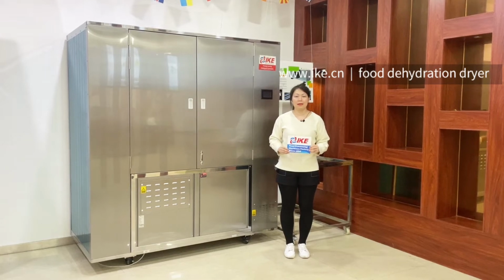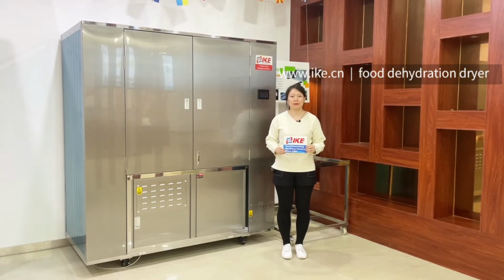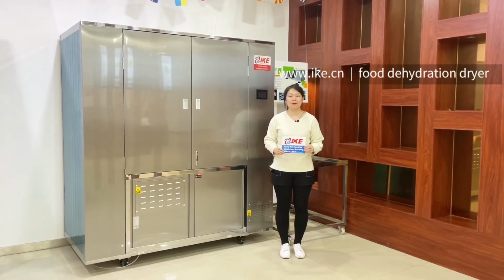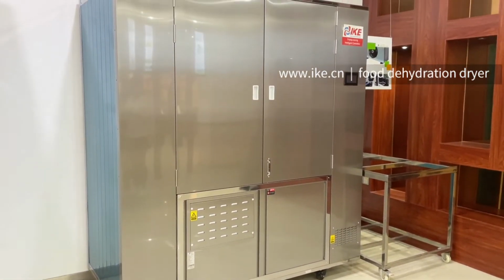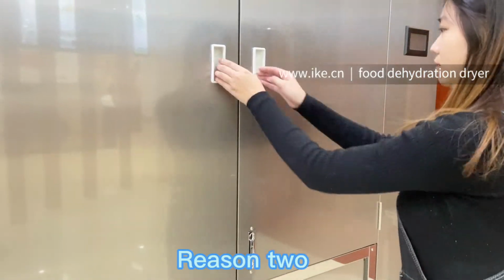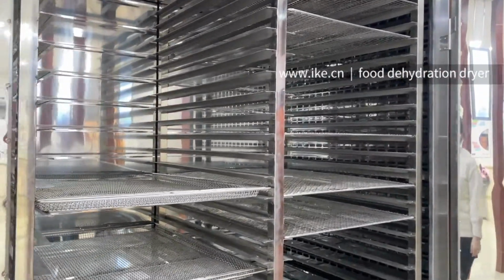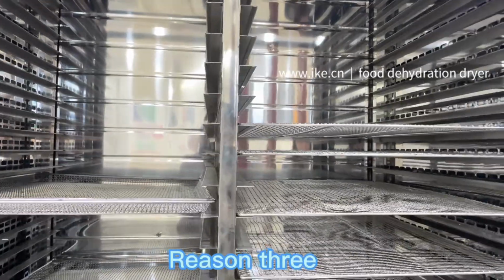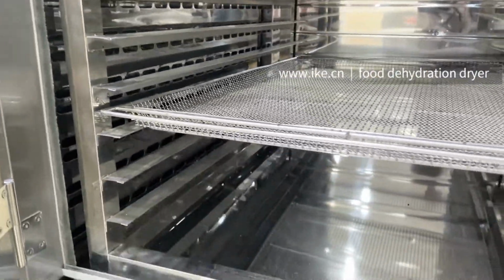Three reasons to choose the IKE WRH-300GB food dryer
Three reasons why you should choose WRH-300GB food dryer|food dehydration|drying system
1. Reason one, All-in-one designed no need to be installed by customer, just connect the power supply to use.
2. Reason two, Large capacity reaches 200-350 kgs per batch with 40 pcs of trays. Stainless steel trays and flat net trays can be used by these tray racks which is suitable for some customers has limited space in the workshop.
3. Reason three, Strong parallel hot air comes from air ducts from left to right in the chamber. Materials will be dehydrated in a gentle but efficient manner. There is a seal under the machine for better sealing.